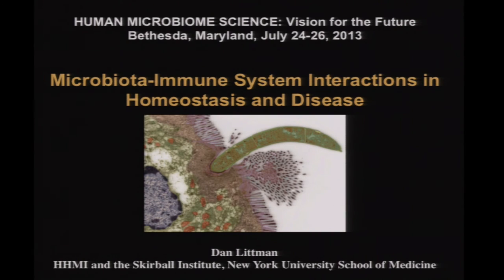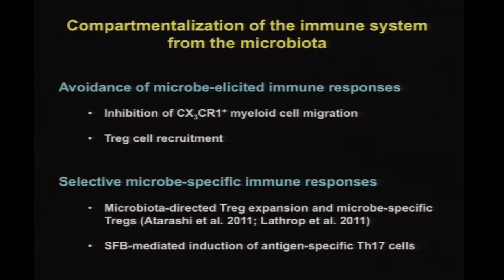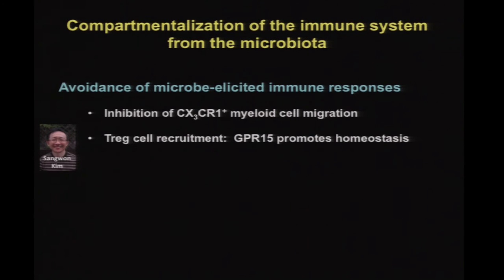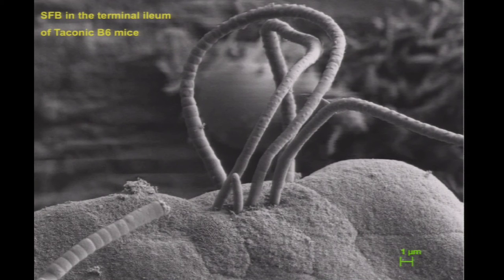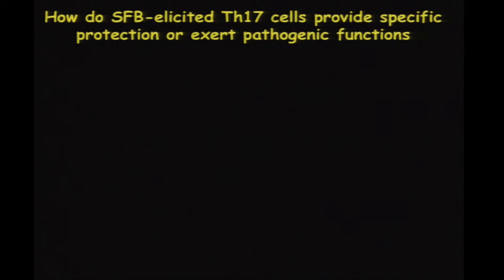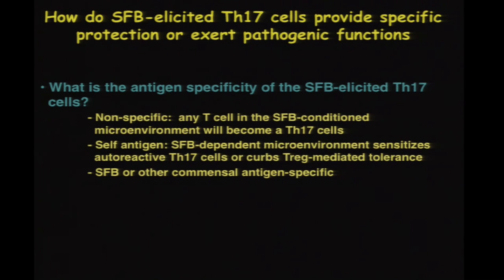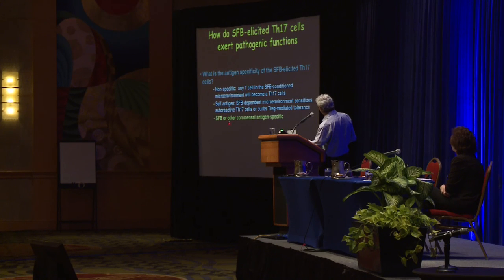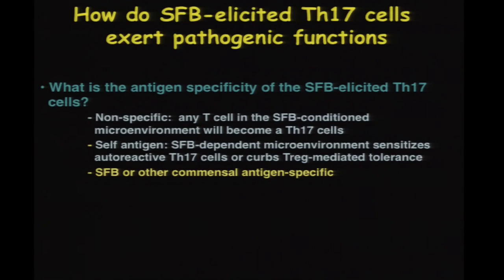Approaches for Host Immune/Microbiome Studies - Dan Rudolf Littman